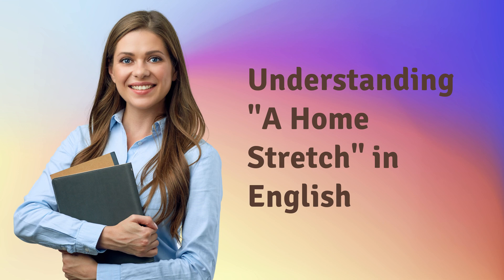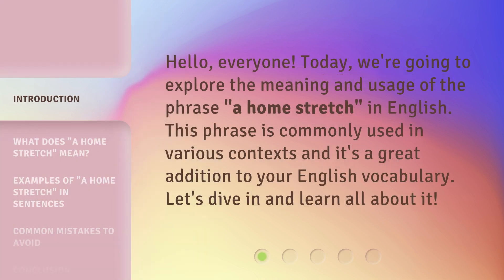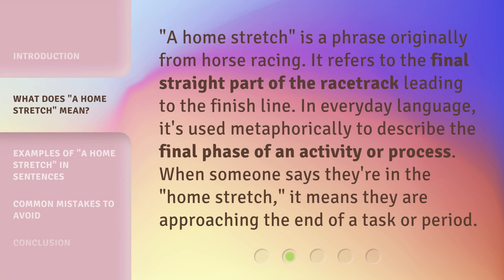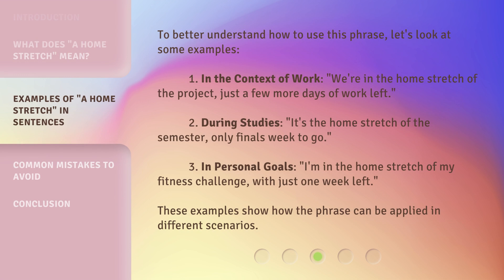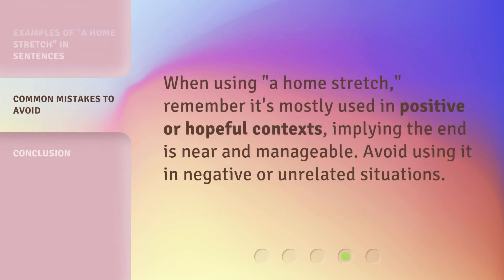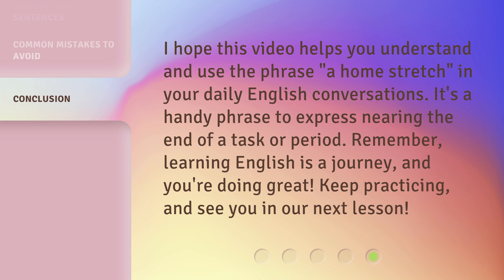Understanding "A Home Stretch" in English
Unlocking the Secrets of 'A Home Stretch' in English • Discover the hidden meanings and nuances behind the phrase 'A Home Stretch' in English. Join us as we unravel its significance and explore its usage in various contexts.

00:00 • Introduction - Understanding "A Home Stretch" in English
00:27 • What Does "A Home Stretch" Mean?
00:52 • Examples of "A Home Stretch" in Sentences
01:27 • Common Mistakes to Avoid